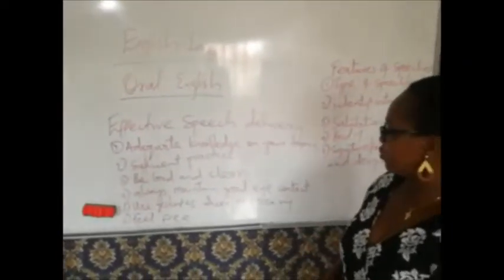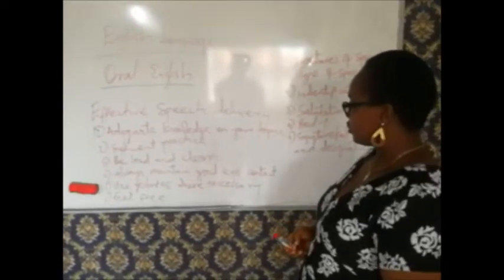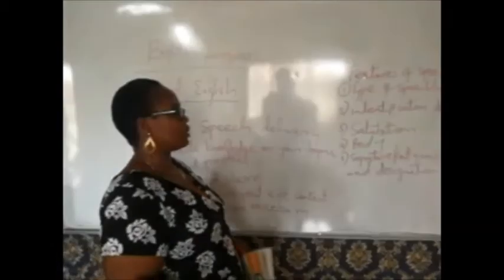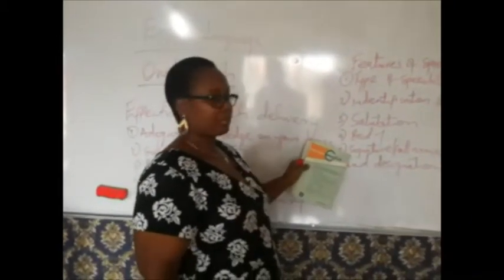S S 3 ORAL ENGLISH